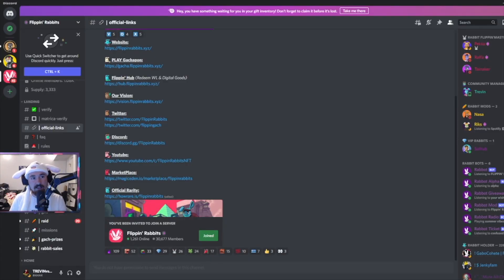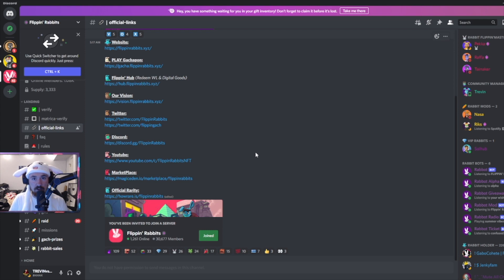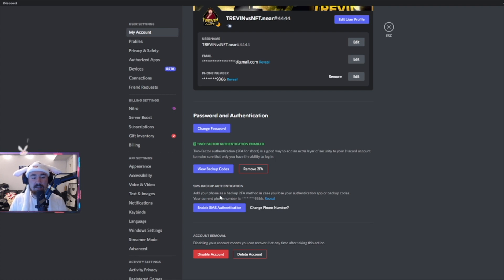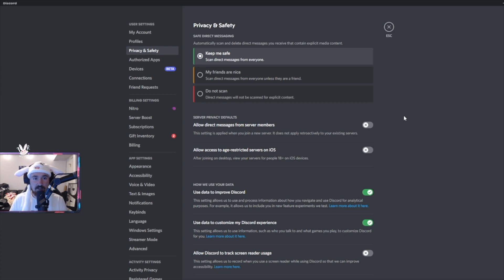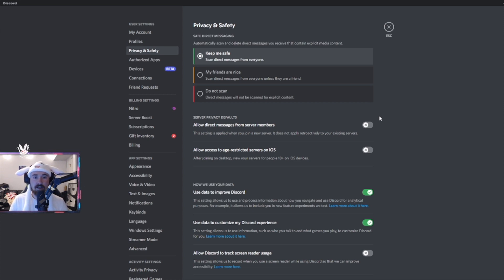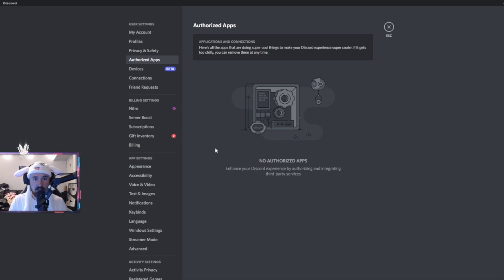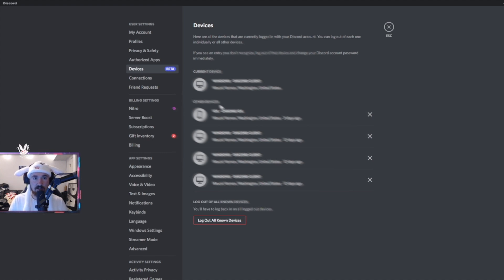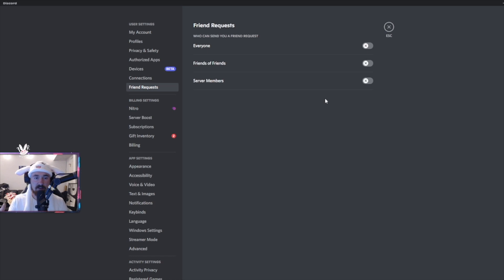How to keep your DISCORD account SAFE!!! | Flippin' Rabbits Educational Content 🐰🍀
We wanted to create this short little video about how to keep your Discord account safe! As web3 gets into bigger crowds more hackers will be trying to scam you. This video breaks down what to do and make your account 100x more secure 🤝

Intro 00:00
Click Official Links 00:23
My Account 00:55
Privacy & Safety 01:30
Authorized Apps 02:00
Devices 02:20
Friend Requests 02:45
Outro 03:15